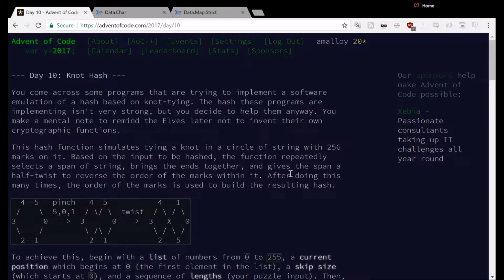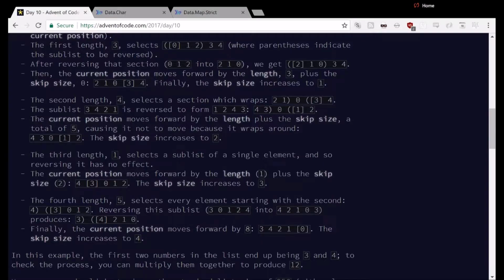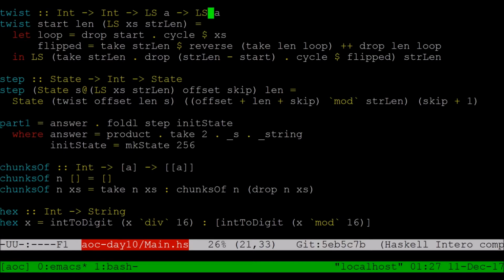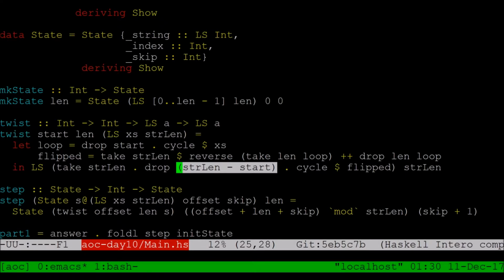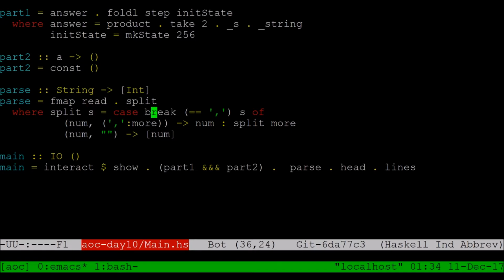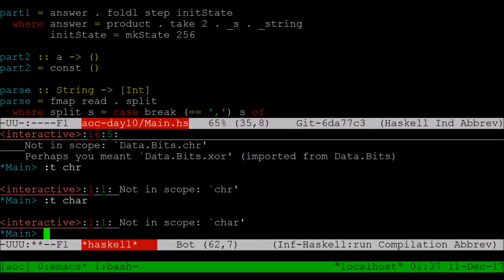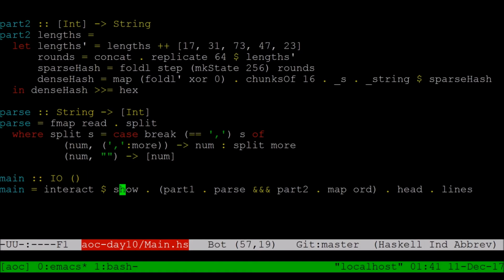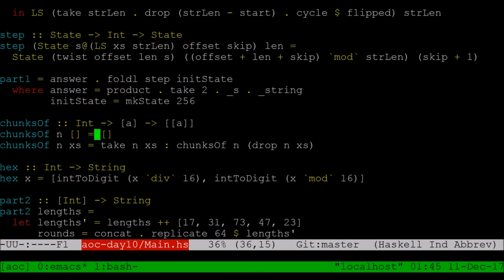Advent of Code 2017, day 10